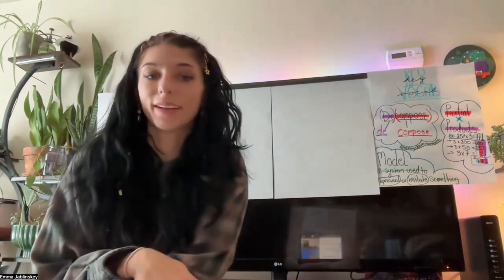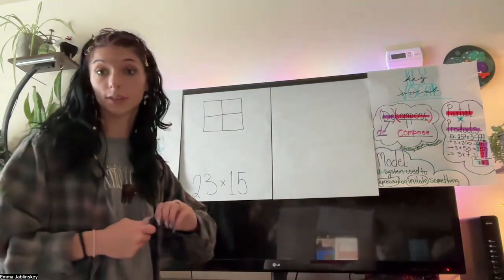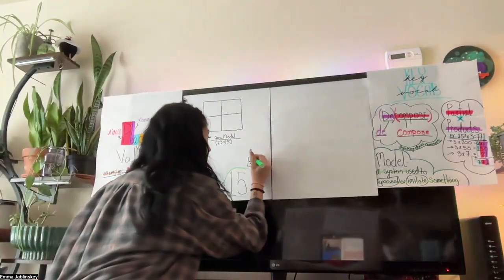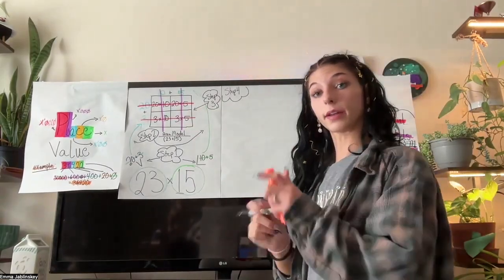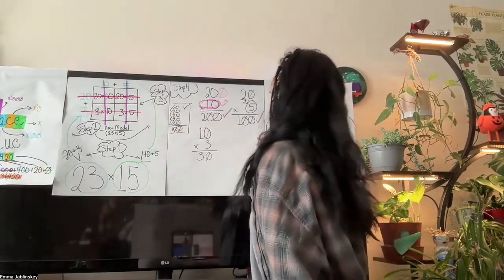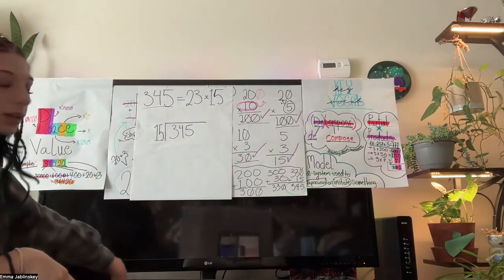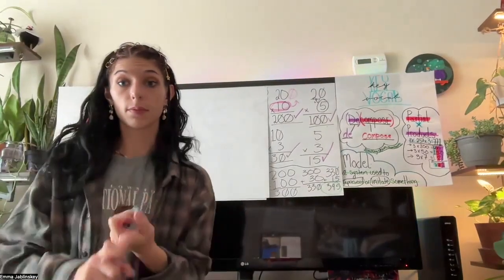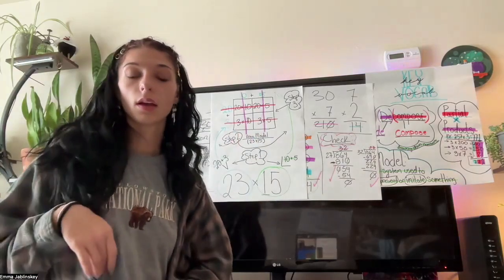Instruct video Emma J - Multiplication using area models